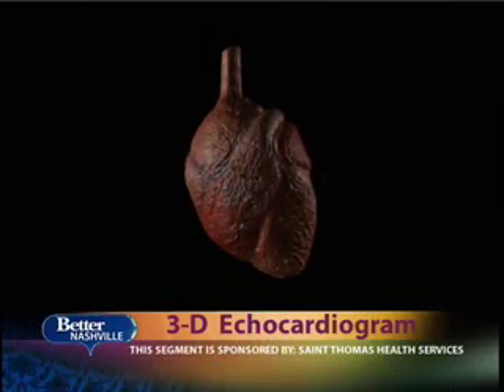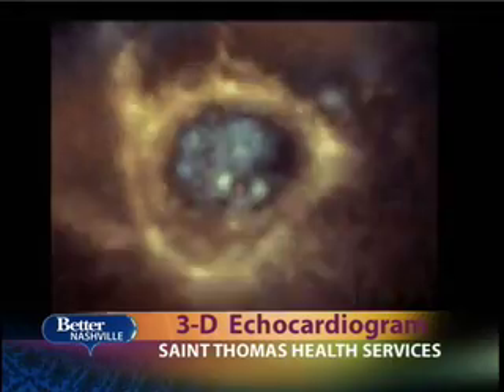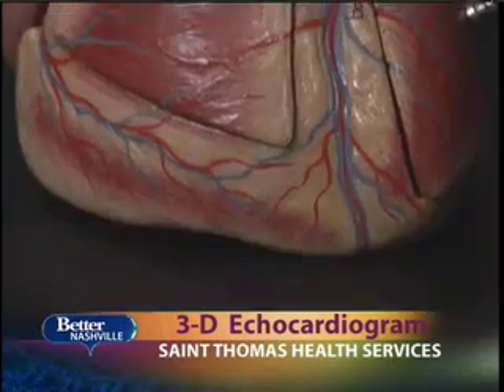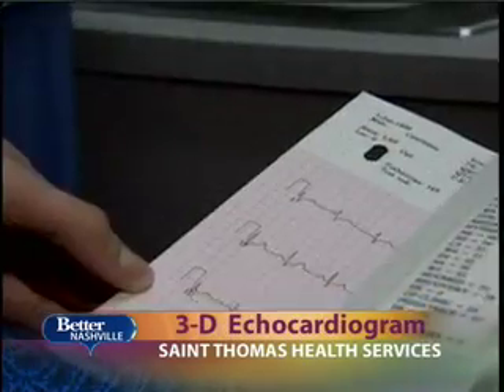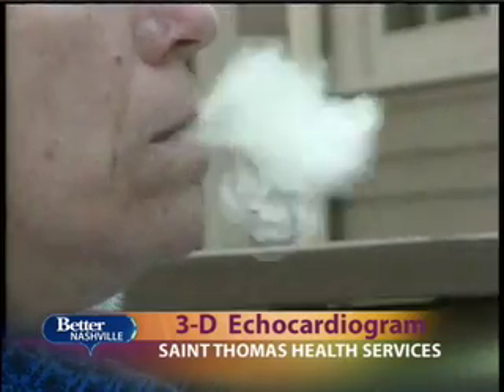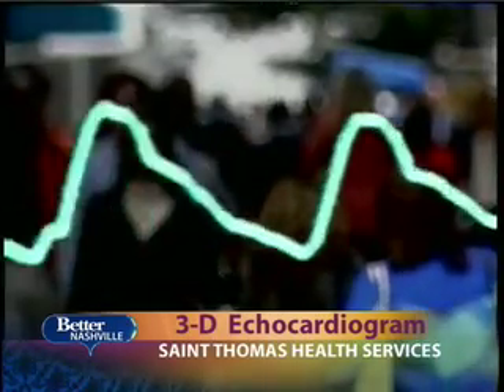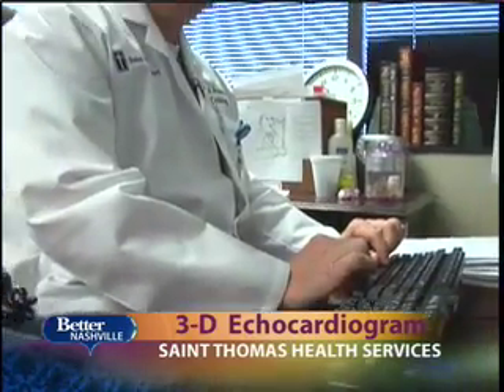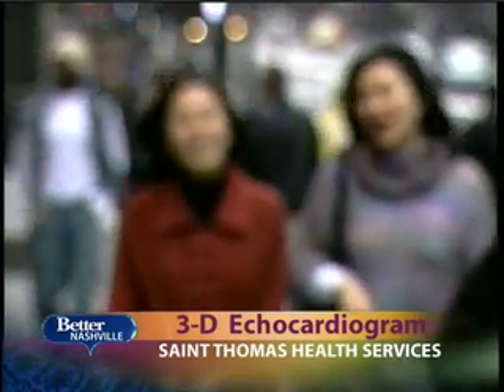3D Echocardiogram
Describes how heart screening has advanced over the past few decades, as well as how a traditional ultrasound or sonogram can be used to view a person's heart health.